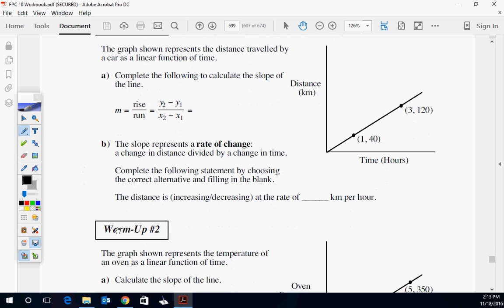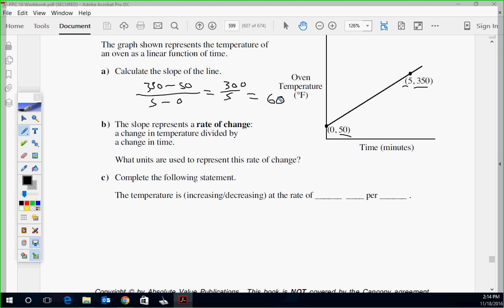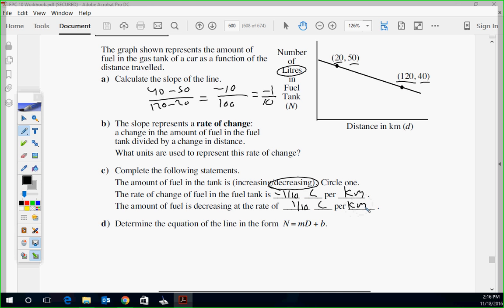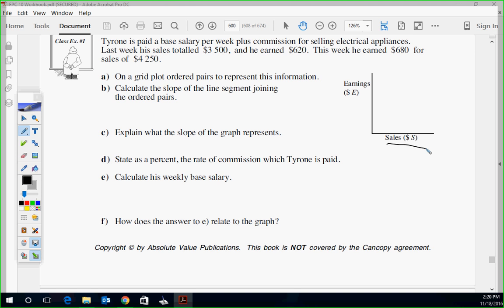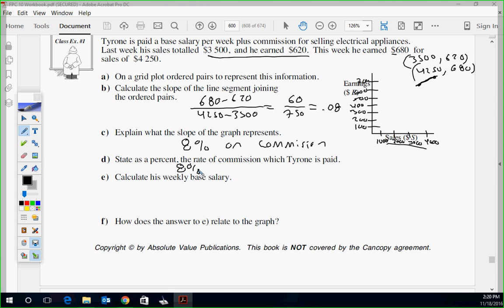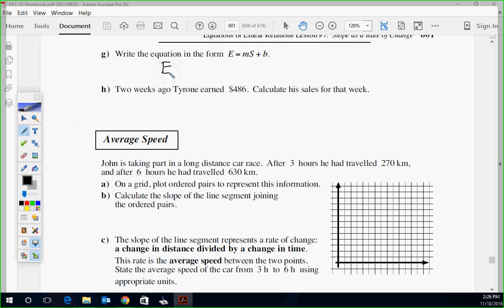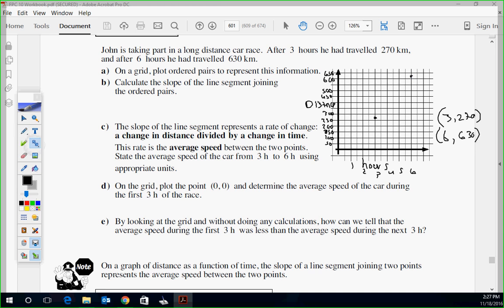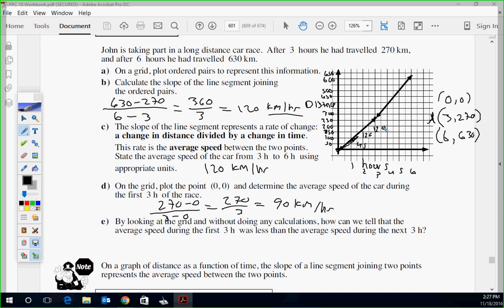Unit 4 Lesson 10- Slope as rate of change (Math10)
Slope as Rate of Change (applied problems)